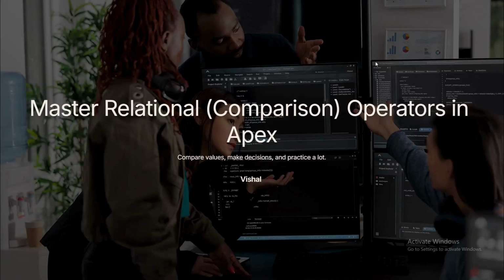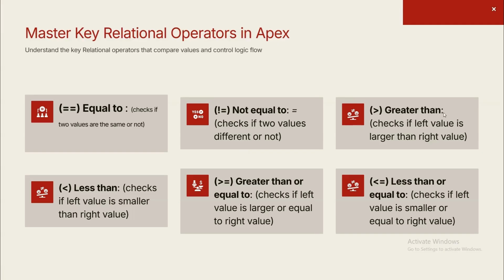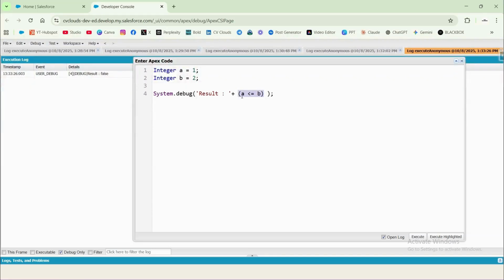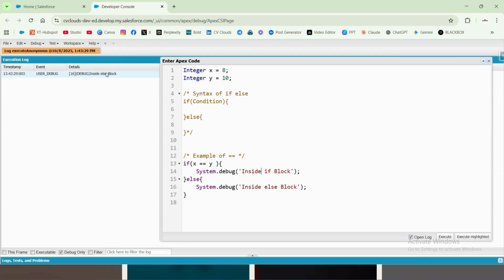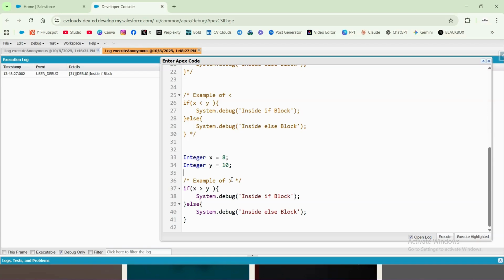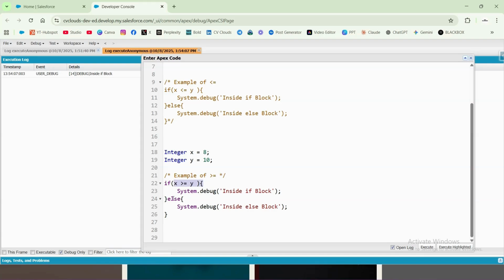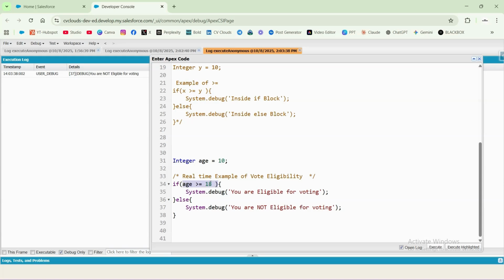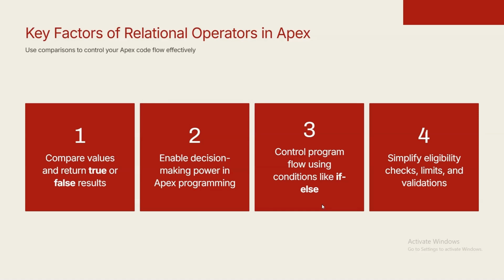[English] - [4.2] Relational Operators in Apex | Explained for Beginners 👶 | Apex From Scratch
In this video, we’ll dive into 𝐑𝐞𝐥𝐚𝐭𝐢𝐨𝐧𝐚𝐥 (𝐂𝐨𝐦𝐩𝐚𝐫𝐢𝐬𝐨𝐧) 𝐎𝐩𝐞𝐫𝐚𝐭𝐨𝐫𝐬 in Apex 💥. These operators are used to compare two values and always return true or false ✅❌.

𝐇𝐞𝐫𝐞’𝐬 𝐰𝐡𝐚𝐭 𝐲𝐨𝐮’𝐥𝐥 𝐥𝐞𝐚𝐫𝐧 👇
👉 Equal To
👉 Not Equal To
👉 Greater Than
👉 Less Than

By the end of this session, you’ll fully understand how comparison operators work in Apex and how to use them effectively in your code 🧠💪

🎥 Watch the full “𝐀𝐩𝐞𝐱 𝐟𝐫𝐨𝐦 𝐒𝐜𝐫𝐚𝐭𝐜𝐡” series to master Apex step by step!